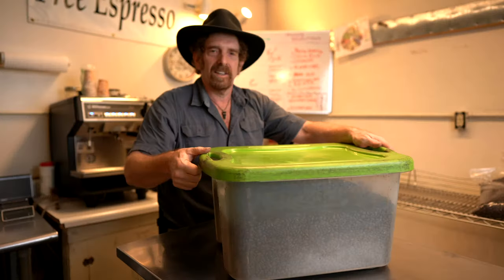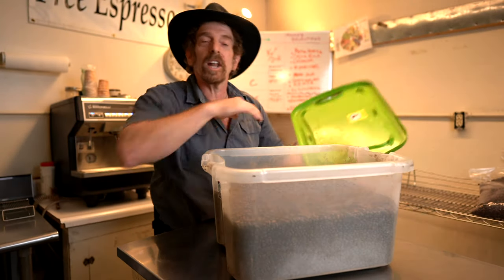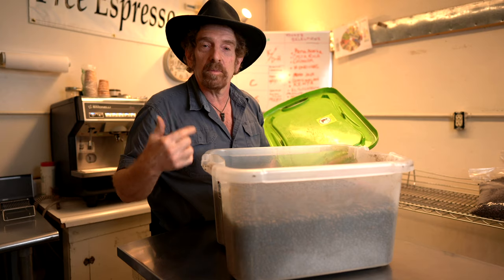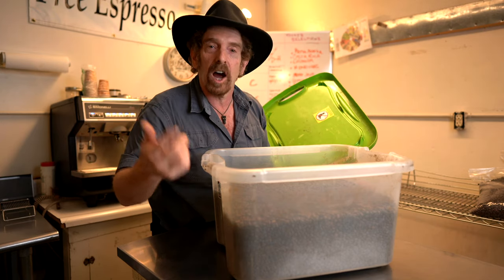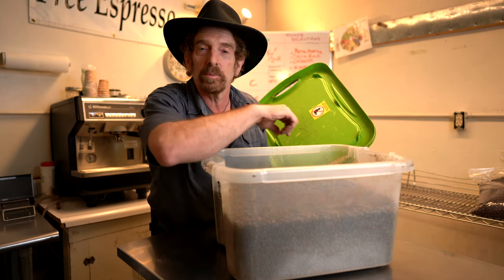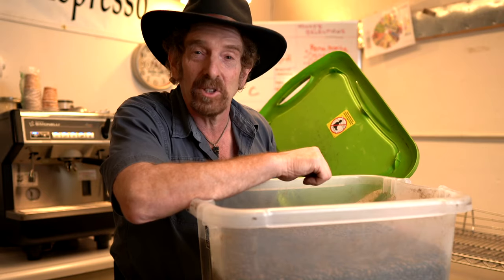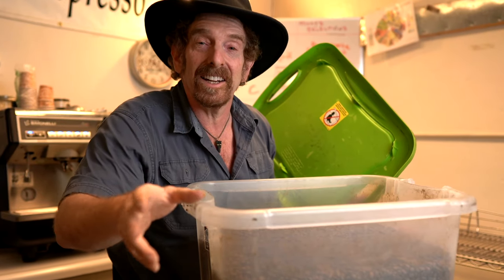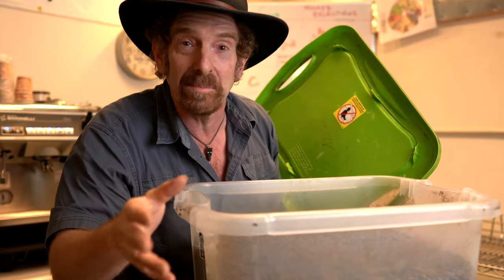Sumatra is BACK!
This month has been shaping up to have one blockbuster coffee after another.   I checked our records, and do you realize it has been ALMOST A YEAR since we've been able to offer you the quality of coffee you are looking for from Sumatra?  Yes, Sumatra! I think I'm more excited about it than just about anyone.

Let's get straight to it, shall we?

 In the nose, I'm getting a vibrant, vibrant aroma of sweet, fresh earth.  There's umami that I can't quite place, but I'm sticking with it.

In the body, wow, this is FULL ON dark, dark, chocolate.  It's full, smooth, and velvety.   Sumatra is Stunning.

The finish has just a hint of sweetness.   It's like proper British tea with some sugar and heavy cream.  and the acidity is LOW, LOW, LOW.

Sumatra is a coffee I suggest stocking up on ASAP because I have a hunch it's going to sell out quickly.  Remember, you can also get a five-pound bulk bag and save two bucks per pound.